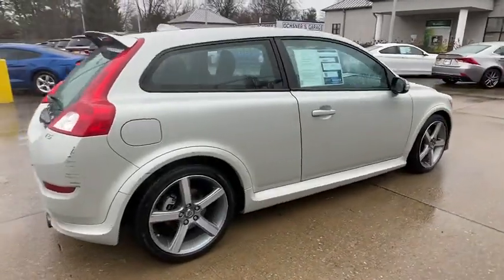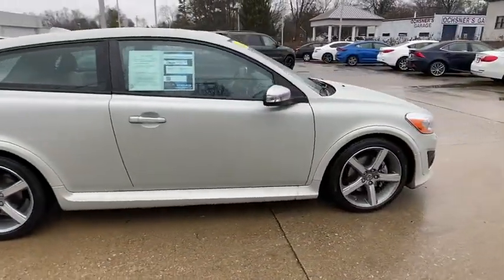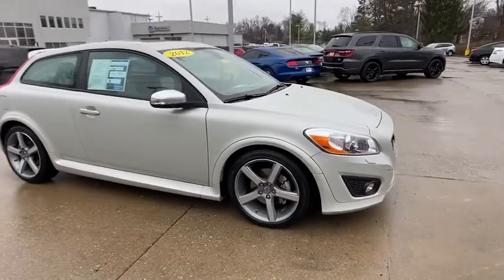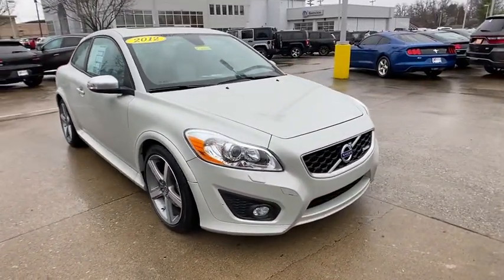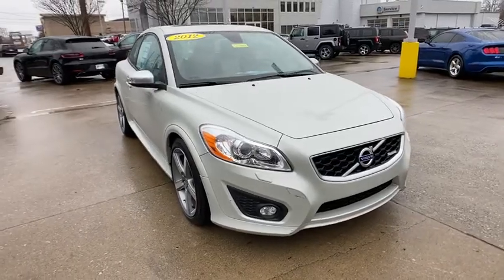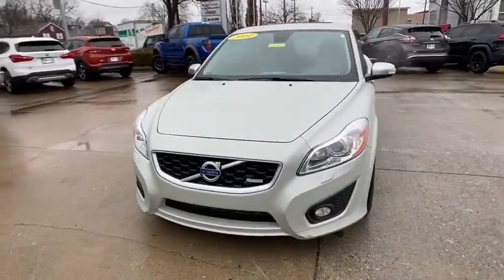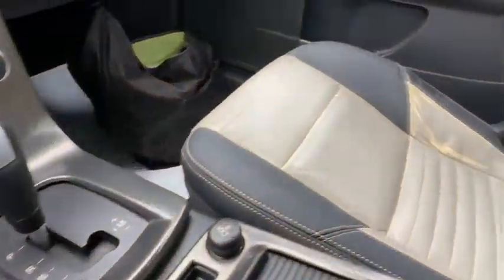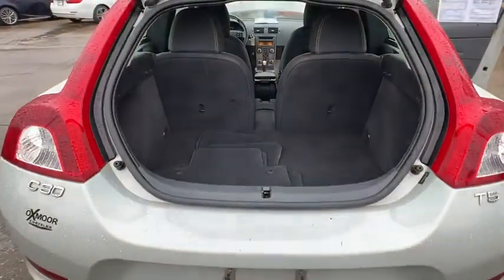2012 Volvo C30 at Oxmoor CDJR | Louisville & Lexington, KY CU4300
Ice White Used 2012 Volvo C30 available at Oxmoor CDJR in Louisville, Kentucky. Servicing the Lexington, Elizabethtown, KY New Albany, IN Jeffersonville, IN area.
2012 Volvo C30 T5 R-Design Premier Plus - Stock#: CU4300 - VIN#: YV1672MK3C2279640

Oxmoor CDJR
4520 Shelbyville Rd

CLEAN CARFAX HISTORY REPORT, HANDS FREE BLUETOOTH, HEATED SEATS, LOW MILES, LOCALLY OWNED, CARFAX ONE OWNER, SUNROOF / MOONROOF, WELL MAINTAINED, GREAT SERVICE HISTORY, 18 Midir Alloy Wheels, Power moonroof. Volvo C30 2.5L 5-Cylinder Turbocharged CARFAX One-Owner. Clean CARFAX. Odometer is 61951 miles below market average!brbrAwards:br * 2012 IIHS Top Safety Pick * 2012 KBB.com Total Cost of Ownership Awards Please CALL FOR AVAILABILITY as our inventory changes frequently . Serving Louisville Kentucky from our 4520 Shelbyville Road location as well as all surrounding areas including Lexington, Shelbyville, Elizabethtown, Clarksville Indiana and Jeffersonville Indiana.